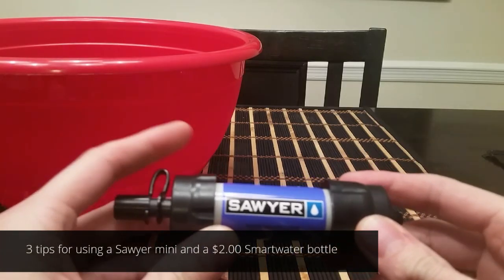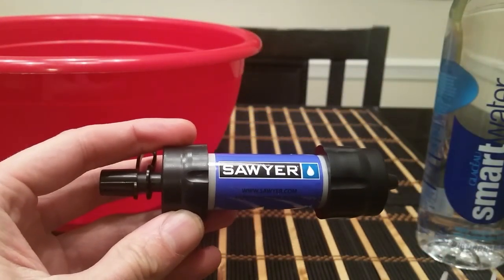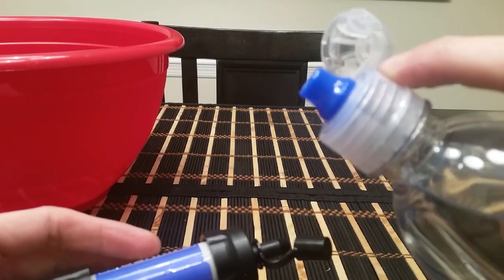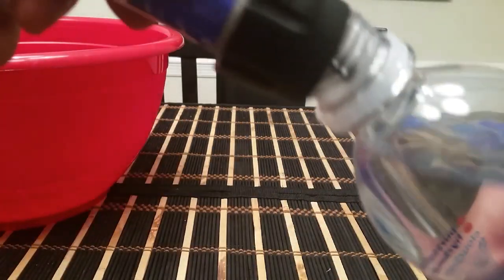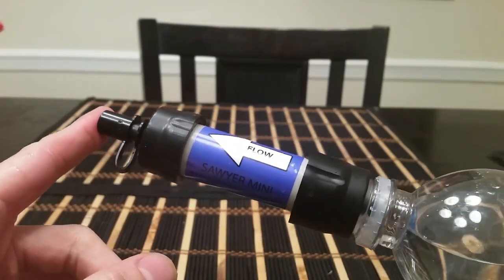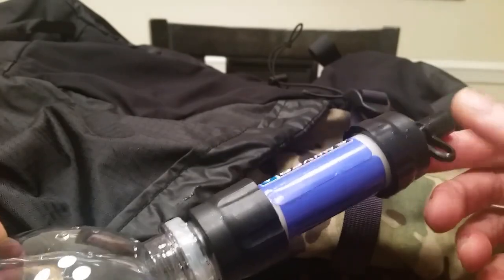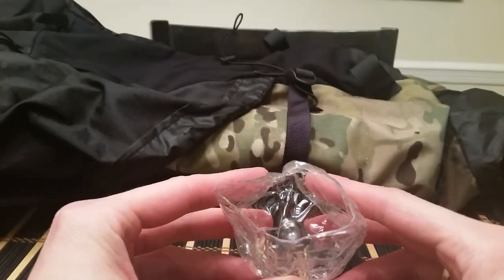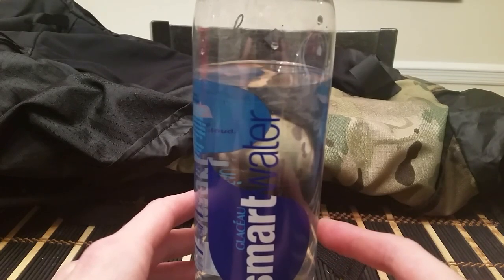Sawyer Mini And 3 Hacks Using A Smartwater Bottle